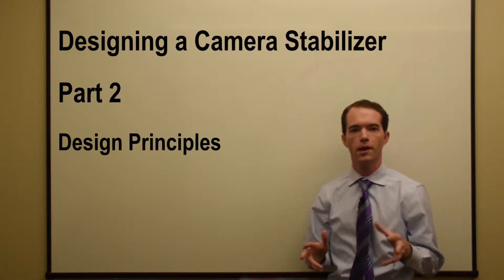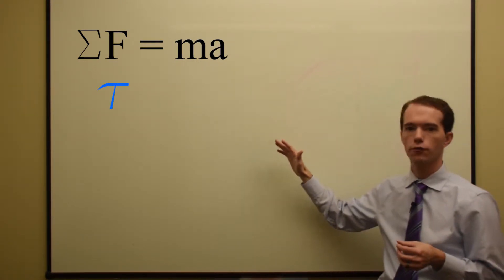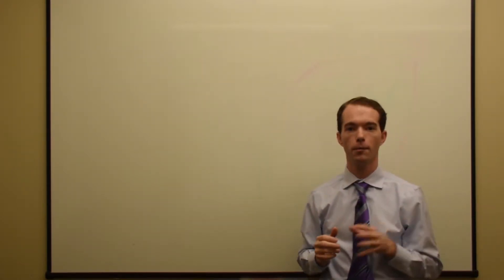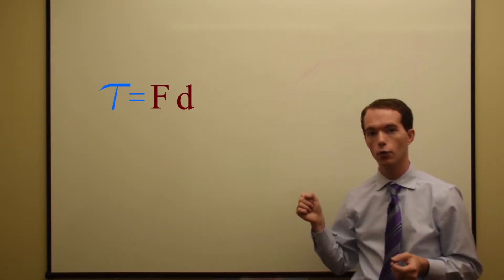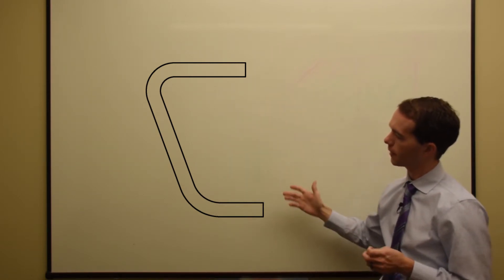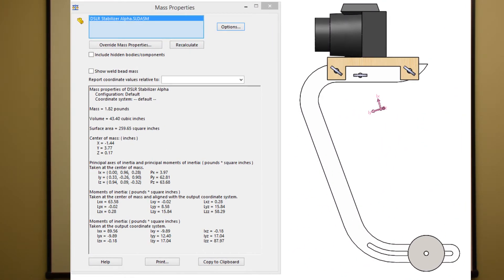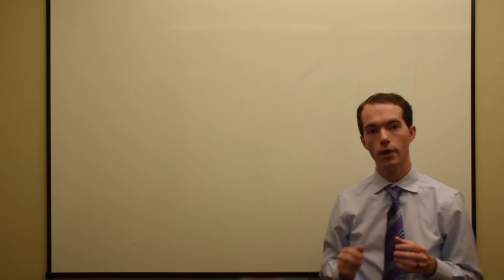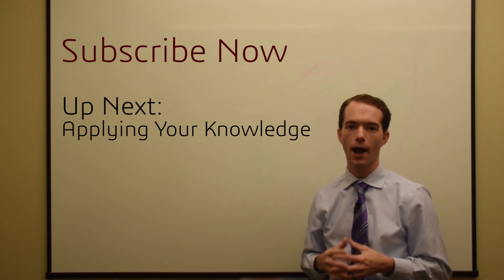Building a Camera Stabilizer. Pt 2: Design Principles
In part 2 of my series, I show you the basic design principles you'll use to create your own stabilized camera rig. I discuss physics topics like inertia and centers of gravity. I also mention some key design considerations for a good design. The next video will focus on applying this knowledge and building a stabilizer.